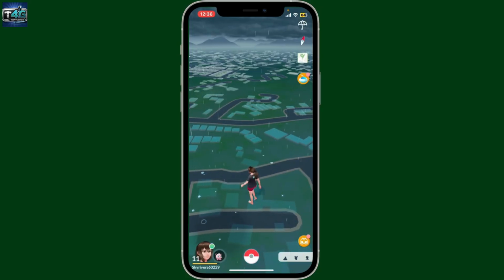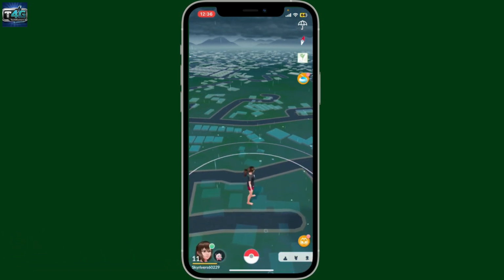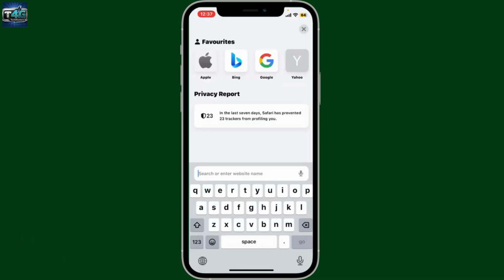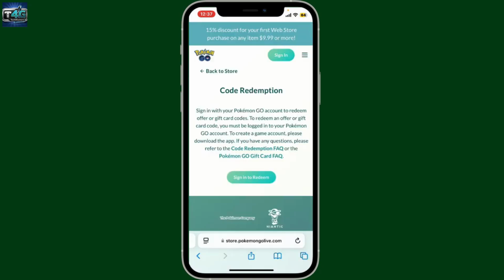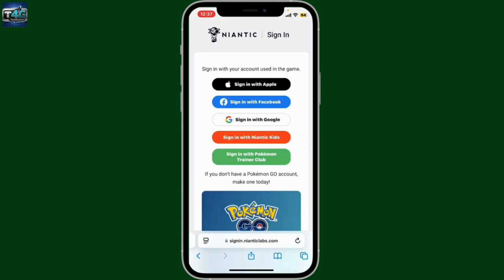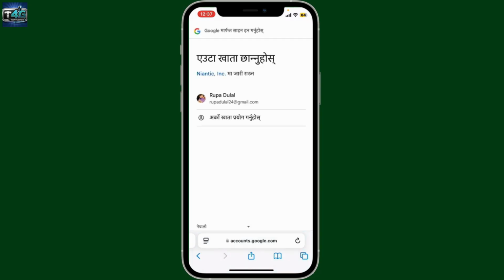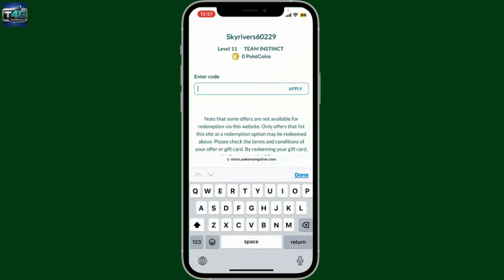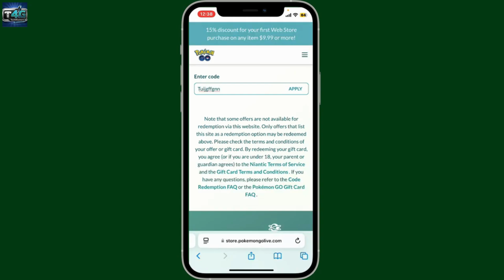Pokémon GO Code Redemption Guide: How to Redeem Promo Codes in Pokémon GO?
In this video, I’ll show you how to redeem a code in Pokémon GO to claim free rewards like Poké Balls, Incense, Berries, and other in-game items. Whether you're using an Android or iPhone, I’ll guide you through the step-by-step process to enter and redeem promo codes easily. Watch this quick tutorial and start unlocking your rewards today!